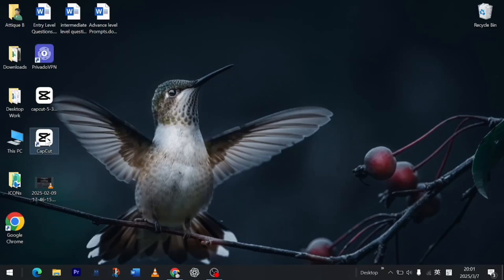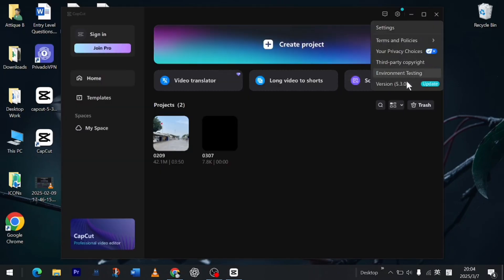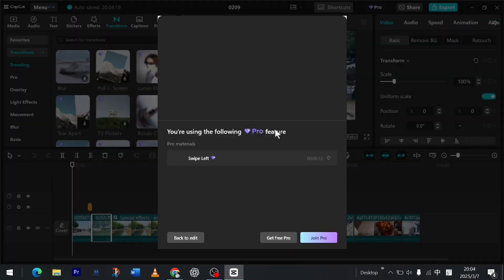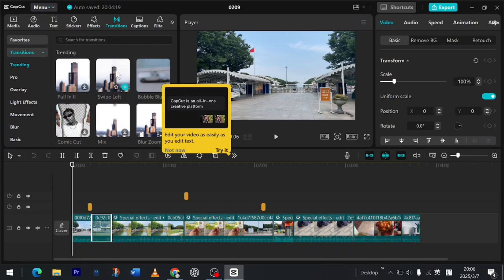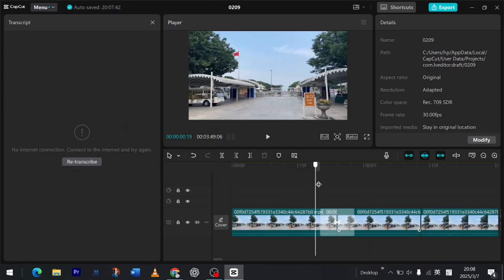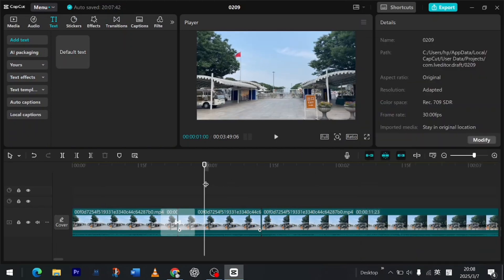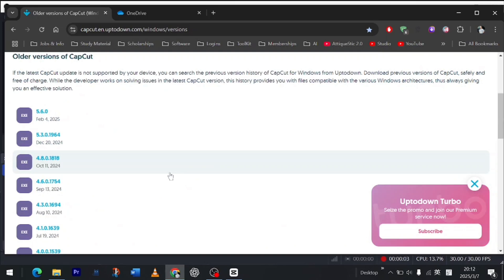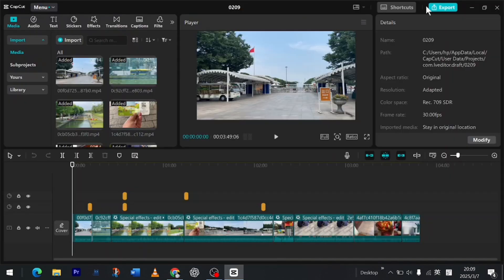Get CapCut Pro Features With the Official Older Version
🚀 Get Back to an Older Version of CapCut – 100% Legal & Safe! 🚀
I’ll show you how to officially downgrade to an older version of CapCut where many CacPCut Pro features were available for free. This method is completely legal and does NOT involve any illegal modifications or pirated downloads of CapCut Pro.

🔥 Why use an older version?
✅ Some features that were free before are now paid.
✅ The older versions work just as smoothly.
✅ No need to crack or modify the app—just an official rollback method.
Here you can get back to CapCut's older version on Apple, Windows PC, and Android